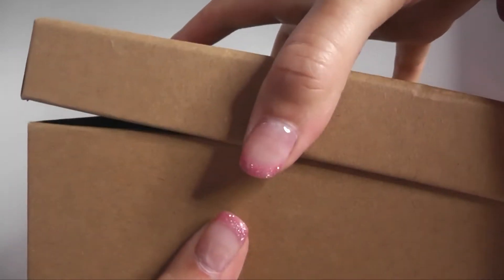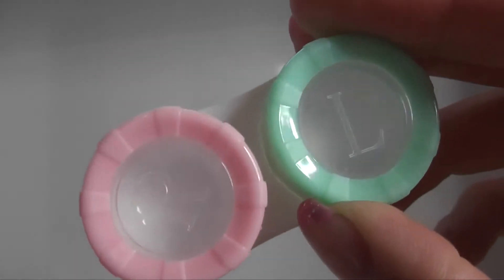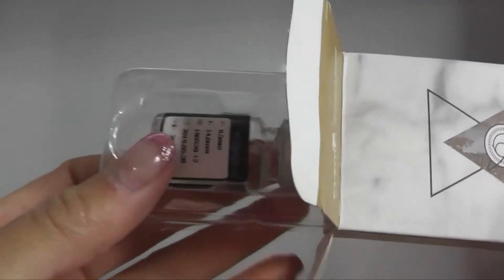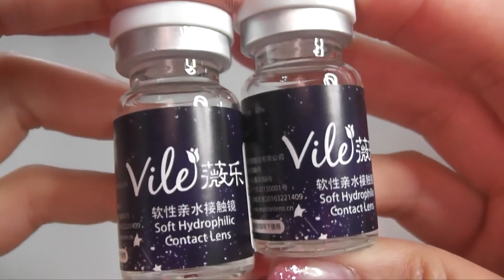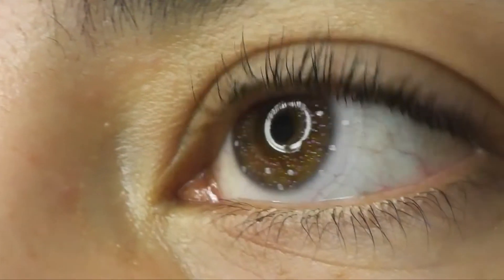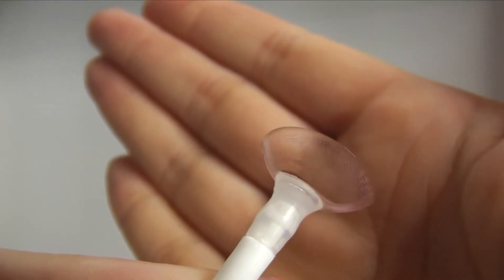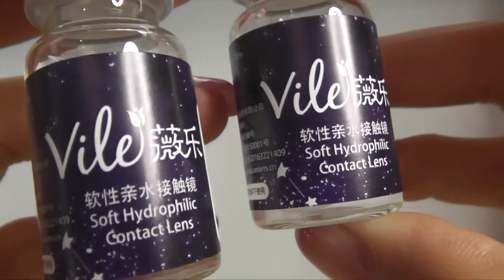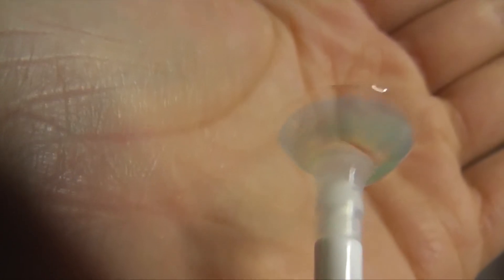Cybileyes Contacts *ZOOMED* | Polar Lights Blue, Fairy Purple & Babysbreath Gray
CYBILEYES CONTACTS REVIEW | Polar Lights Blue, Fairy Purple & Babybreath \\ Hey guys, here is another color contact company that I wanted to introduce to you. In this video I review 3 colors that I picked out, two of them are very subtle with hints of glitter, and one is one of their best sellers, Polar Lights Blue one of their high pigmented colors. I show how these contacts look in bright artificial lighting as well as natural lighting.

**Note**

lyrascotchz